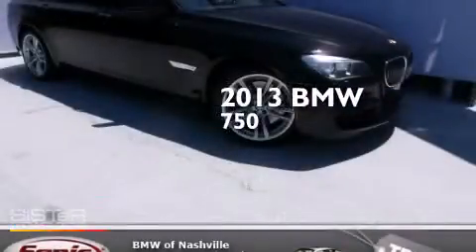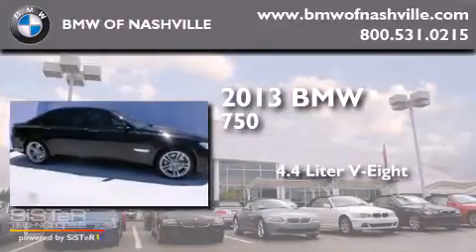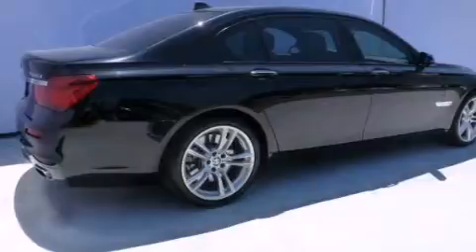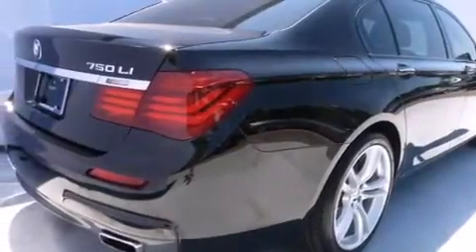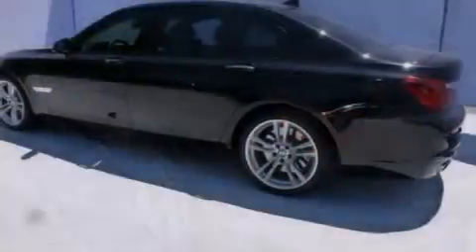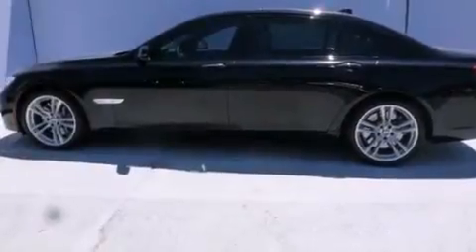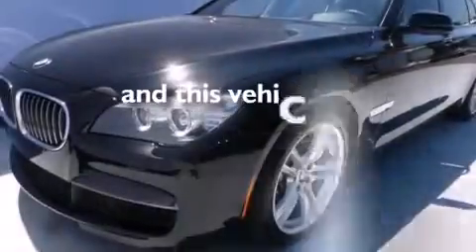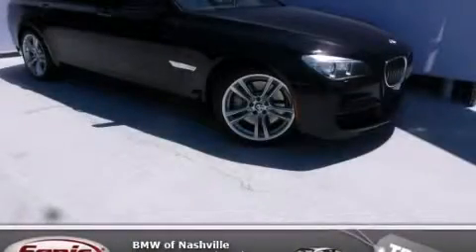2013 BMW 750Li Nashville TN 37204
We've been honored to serve the Nashville TN area , we promise that your experience at our dealership will exceed your expectations ! Year : 2013 Make : BMW Model : 750Li Engine : 4.4L V-8 cyl Trans . : 8-Speed Automatic Exterior : Jet Black Miles : 10,359 BMW of Nashville 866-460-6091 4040 Armory Oaks Drive Nashville , TN 37204 Pre-Owned 2013 BMW 750Li Nashville TN